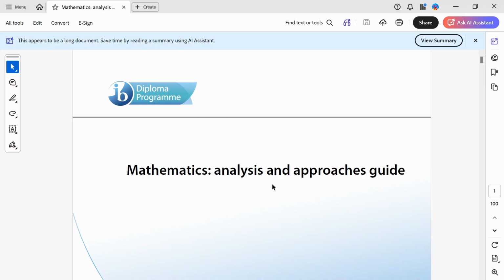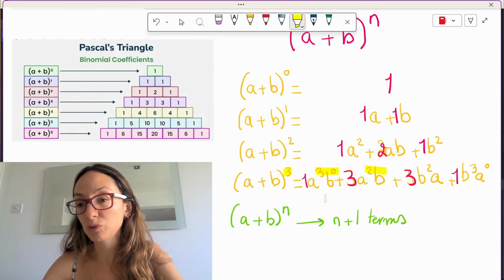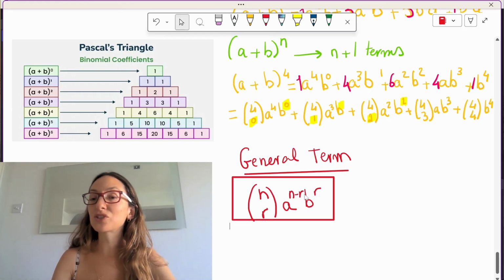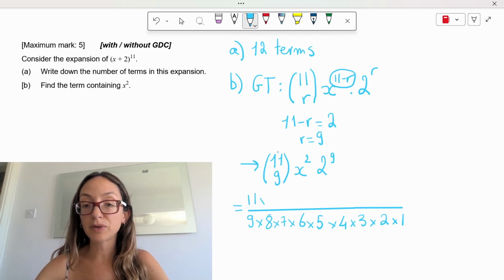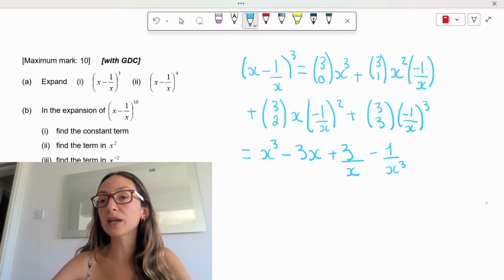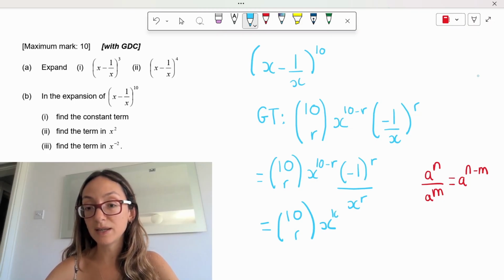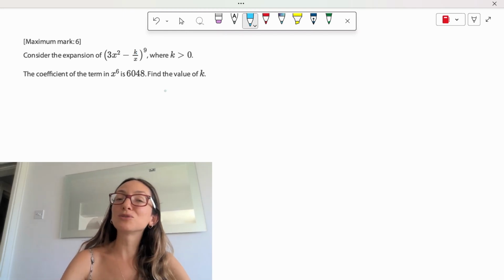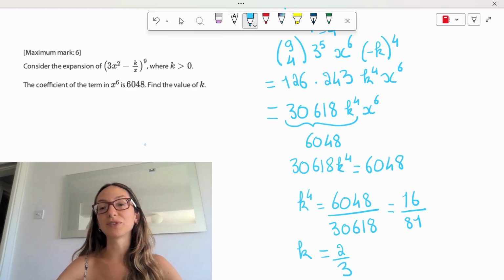Binomial Theorem SL — Full Expansion, General Term & Specific Terms | IB Math AA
In this video we cover the Binomial Theorem for IB Math at Standard Level — everything you need to know to confidently tackle binomial expansion questions in your exam.
Building on our previous video on Pascal's Triangle and nCr notation, we now put it all together and learn how to expand any binomial expression and find specific terms without having to expand the whole expression.
*✅ Writing the full binomial expansion
*✅ Understanding and applying the Binomial Theorem formula
*✅ Using the general term to find any specific term
*✅ Finding specific coefficients and the constant term
*✅ Exam-style questions walked through step by step

🎯 Relevant for IB Math AA and AI at Standard Level. AHL extension covered in the next video.